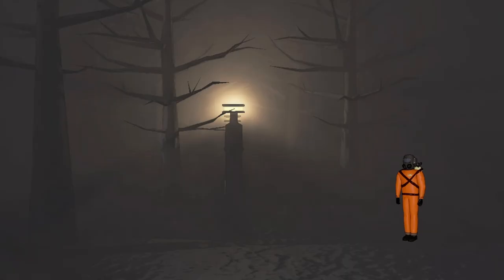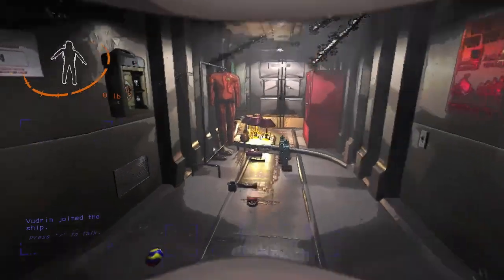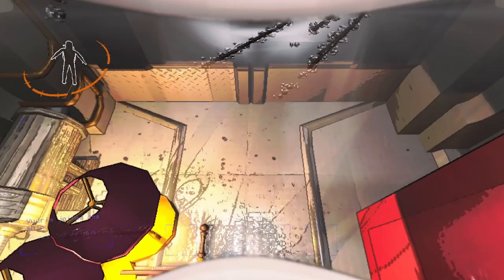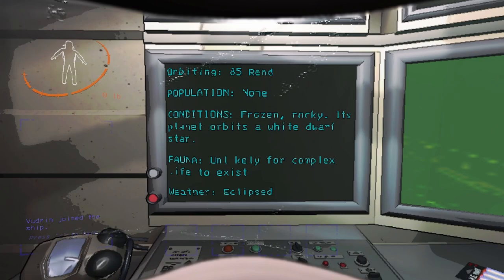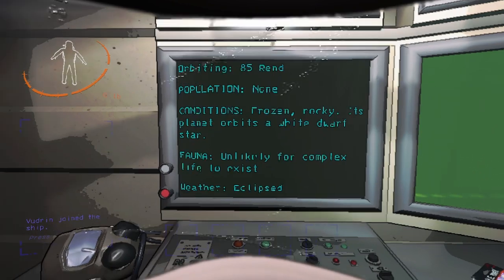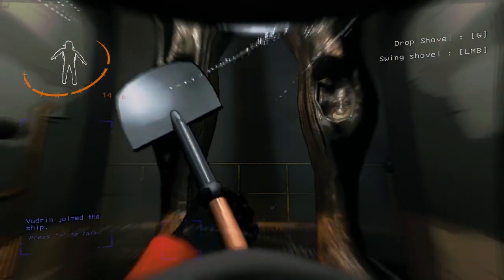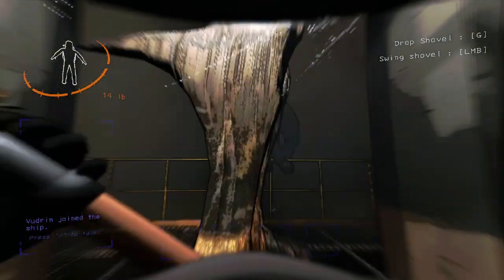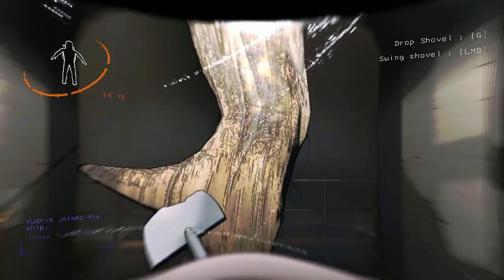How to kill a Forest Giant with a shovel! EASY AND SIMPLE!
Forest Giants hate this ONE simple trick! Keep Forest Giants from ruining your runs with this new simple trick!